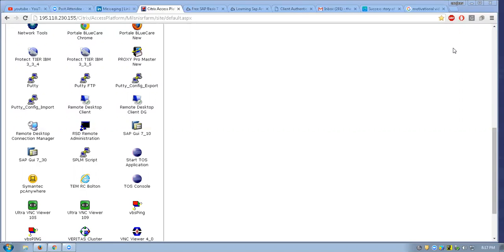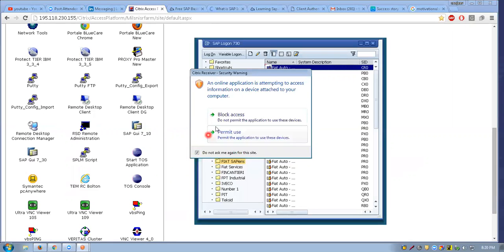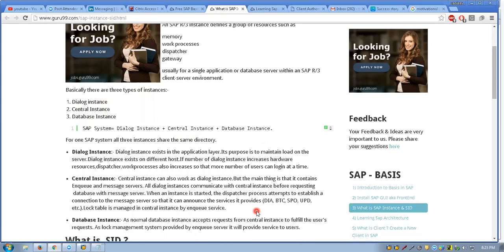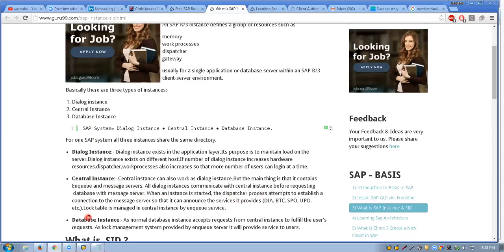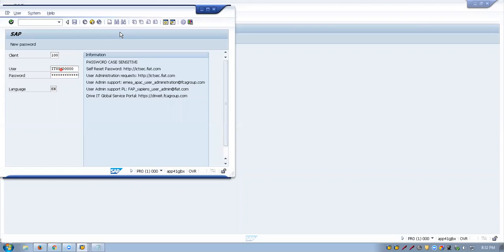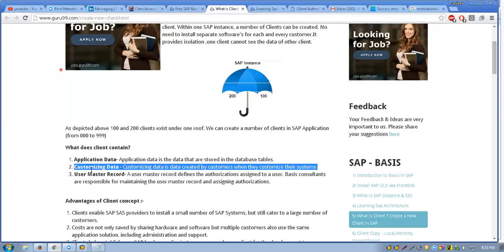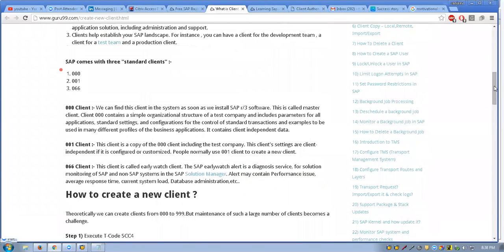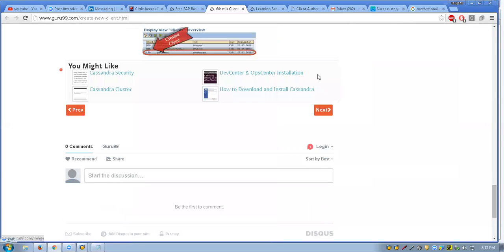SAP BASIS intro and Architecture by SANJEEV - Part2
covers client architecture inside SAP in an LKG level